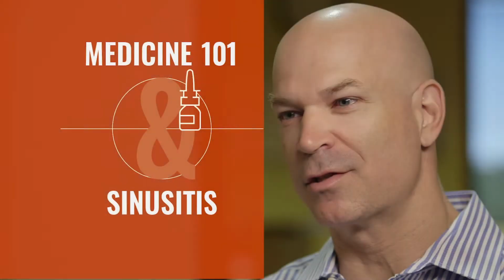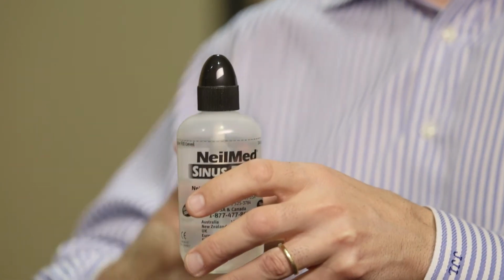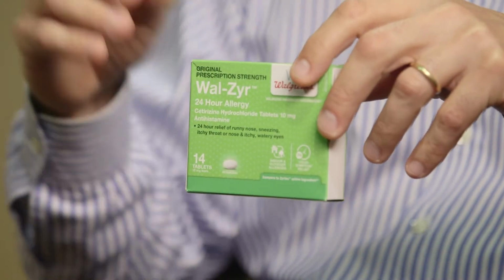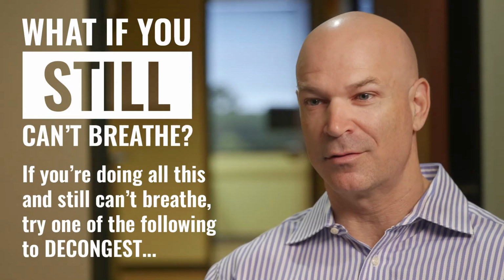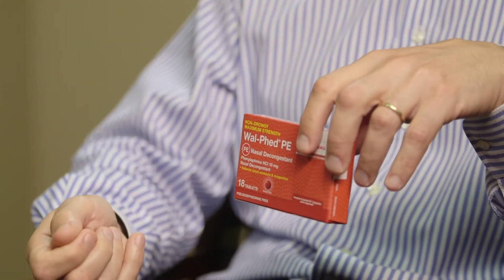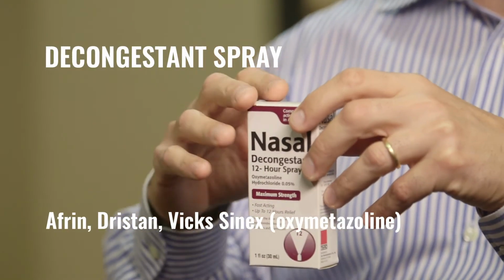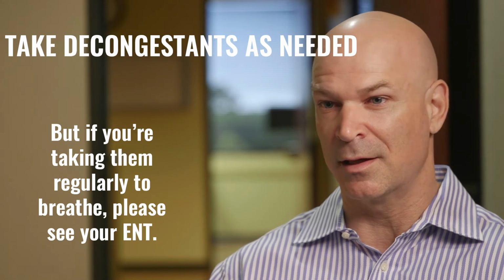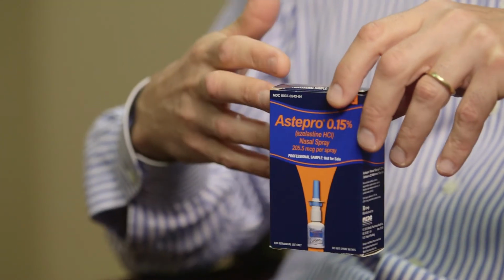Medicine 101 & Sinusitis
Find out about best Sinus and Allergy Medicine at Sugar Land ENT and Sleep Center. We want you to feel better now!